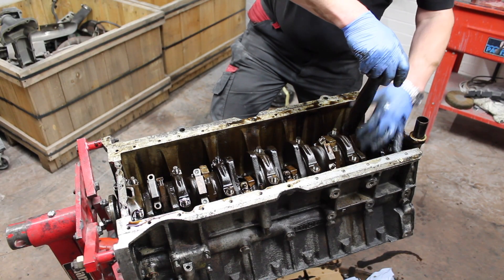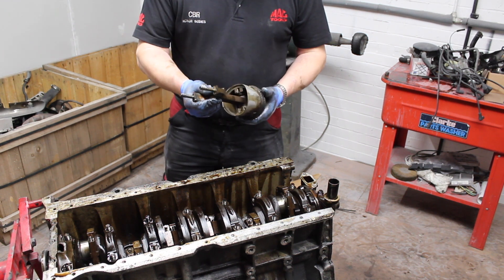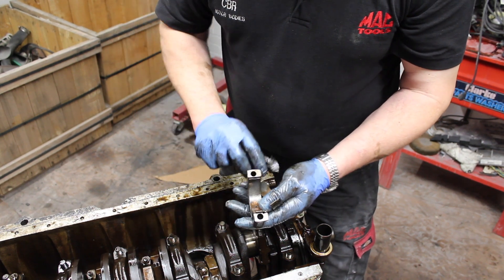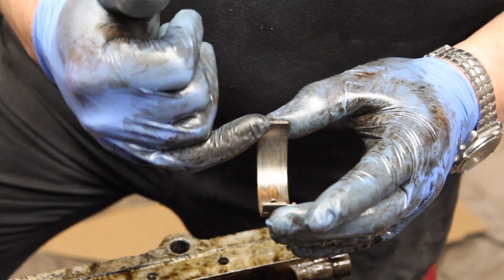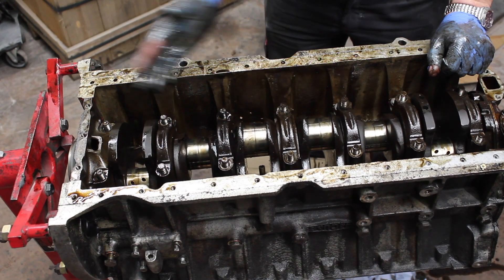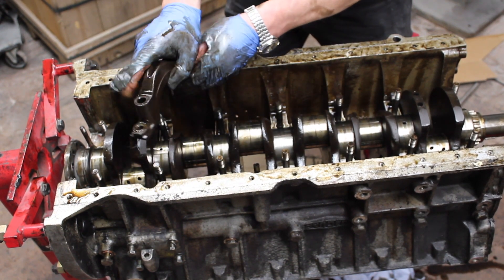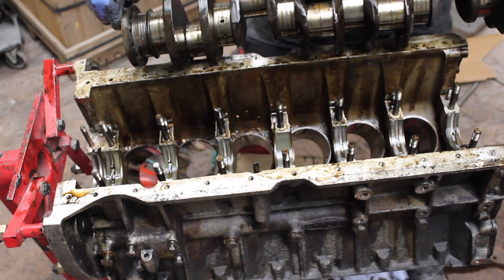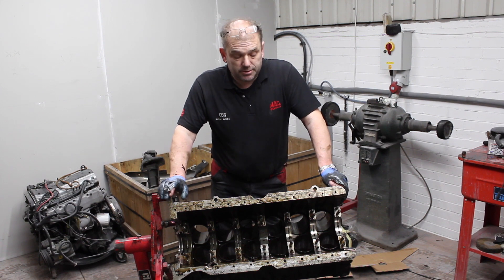Restoration of a V12 Series III E-Type Jaguar Engine (Part 4)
The final part of the series as we strip the engine of a V12 Series III E-Type Jaguar.